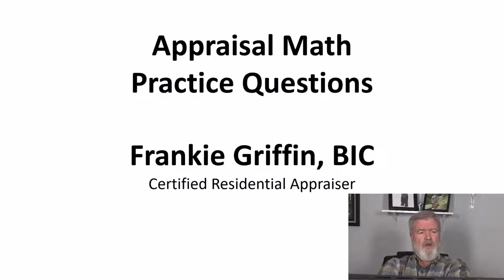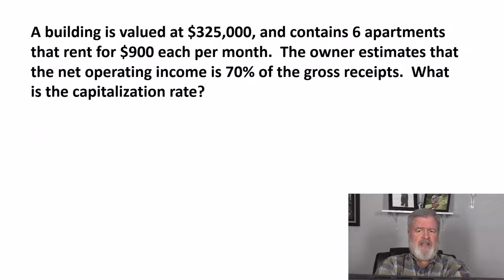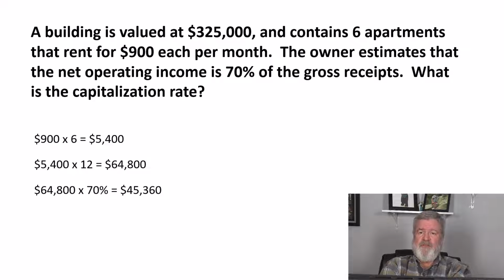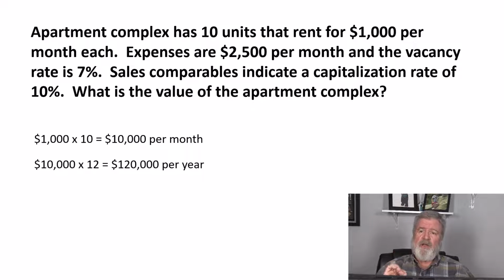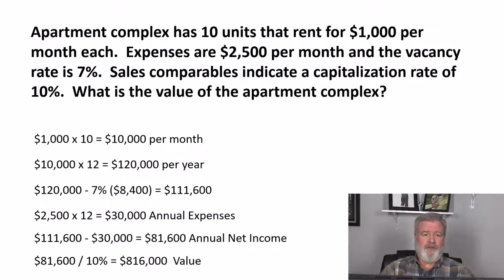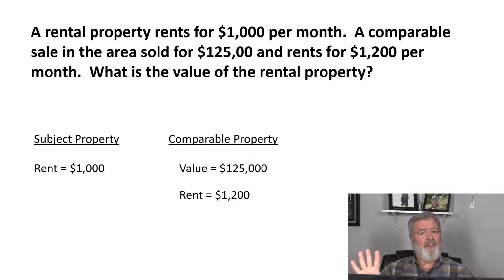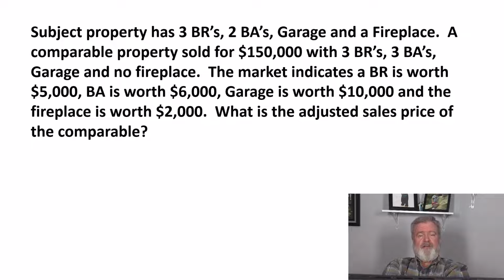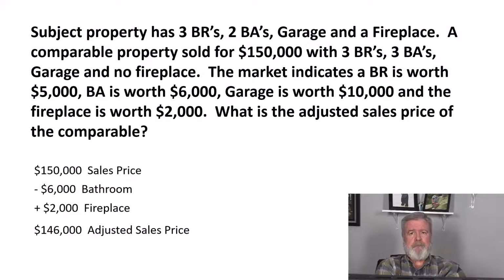Appraisal Math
Appraisal math using the GRM and Capitalization approach to value.  Prepare for the real estate exam.